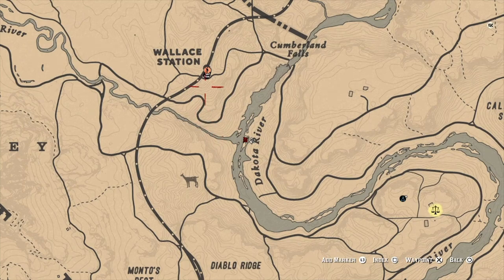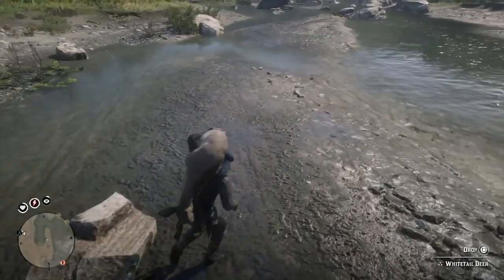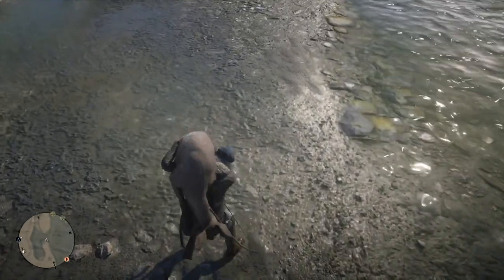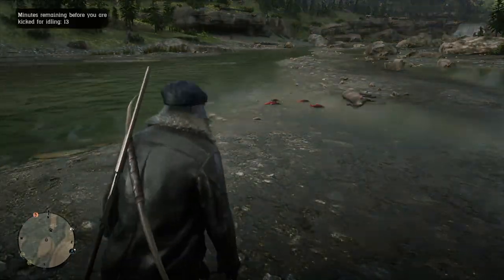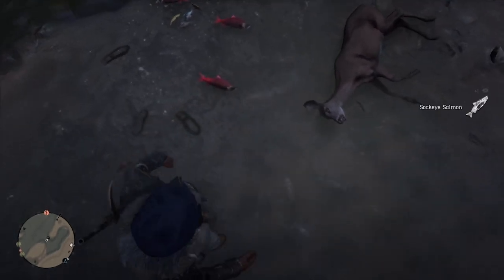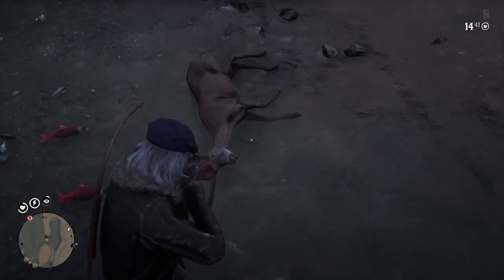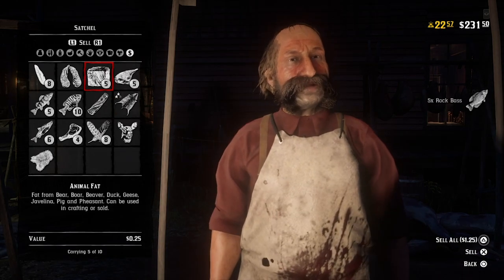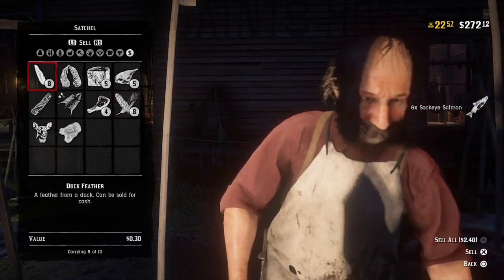EASY SECRET AFK FISHING LOCATION RDR2 ONLINE! - RED DEAD REDEMPTION 2 ONLINE MONEY EXPLOIT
In this Video I'll be going over an easy RDR2 Online Fishing glitch. This is an AFK fishing exploit that allows you to easily make a lot of money.